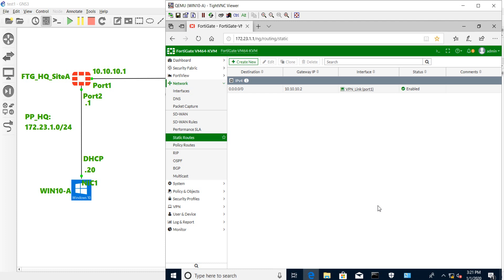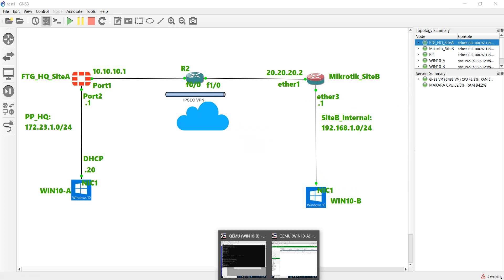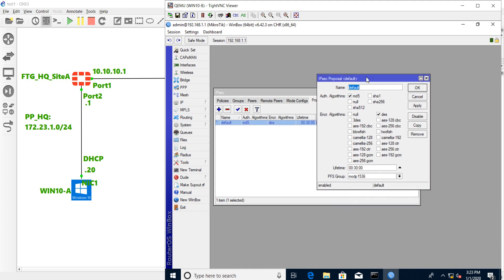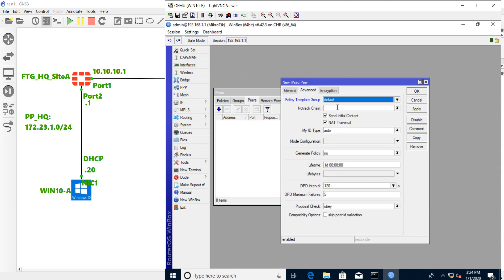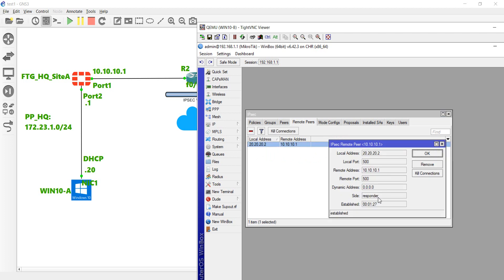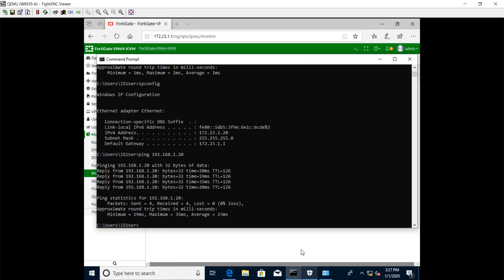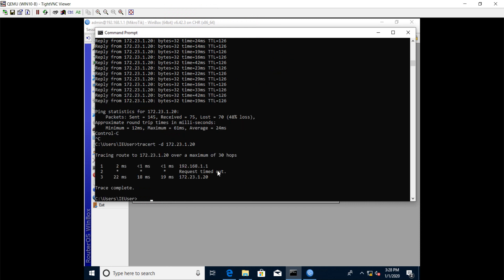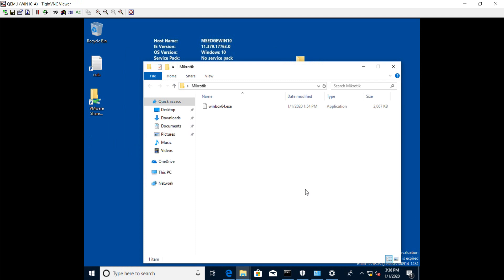How to configure VPN site to site Fortigate with Mikrotik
Hey guys!!!
I would like to show you how to set up vpn site to site between fortigate and mikrotik router, initialize, and configuration between Fortigate and Mikrotik
Mikrotik scriping:
ip ipsec proposal
 name="default" auth-al=md5 enc-algo=des lifetime=30m pfs-group=modp1536
ip ipsec peer
 address=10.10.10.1/32 auth-me=pre-shared-key secret="yourpassword" policy-tem=default exchange-mode=main send-initial-contact=yes nat-trav=yes proposal-check=obey hash-algorithm=md5 enc-algo=aes-128,des dh-group=modp1536 lifetime=1d
ip ipsec policy
 src-add=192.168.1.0/24 dst-add=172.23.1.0/24 protocol=all action=encrypte ipsec-protocols=es tunnel=yes sa-src=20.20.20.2 sa-dst=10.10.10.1 proposal=default
You can detail or find other topics on my channel, it maybe help you a lot.
Very sorry for the noisy behind the video.